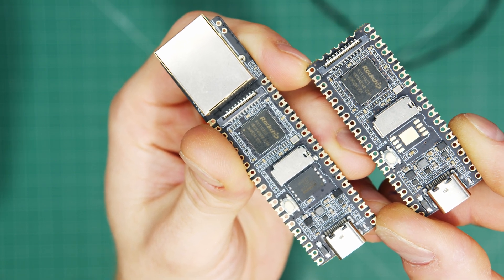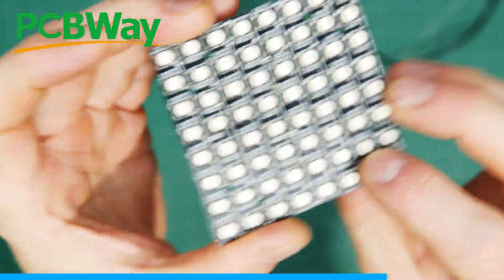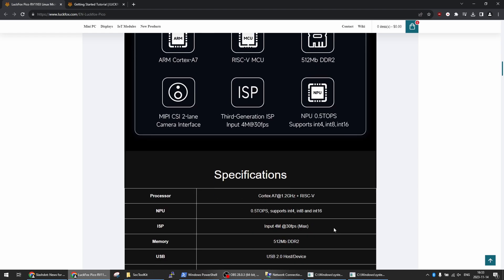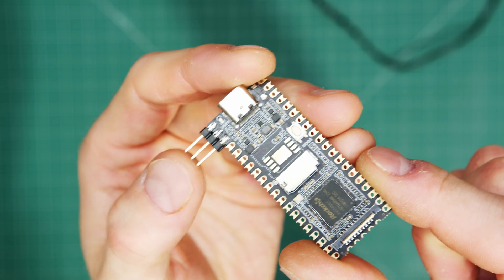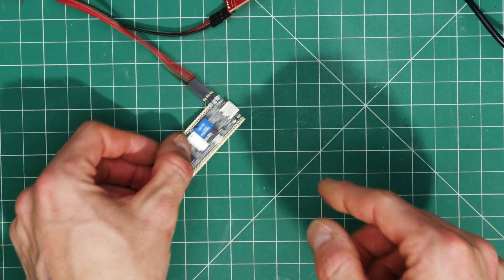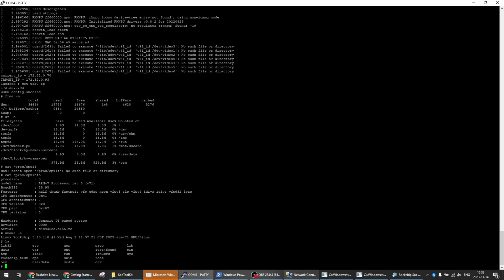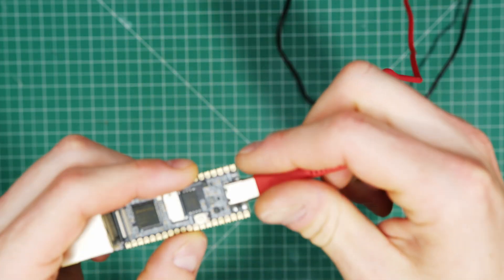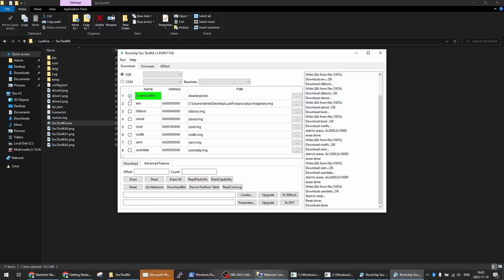Luckfox Pico - Milk-V Duo and Ox64 Killer?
Don't forget to check out their promos such as 10x PCBs for $5 🤘

📓 Notes
 - You can use 'adb push' to send files to it over the network (or 'pull' to receive)
 - I have not tested network booting, don't think it supports TFTP

⚡ Power Consumption @ 5.2V
 - No Image: 60mA
 - MaskROM Mode: 60mA
 - Booting From SPI: up to 80mA
 - Booting From SD/TF card: up to 125mA
 - Booted Idle: 44mA
 - ADB Connected: 50mA
 - Memtesting: 80-95mA
 - CPU Stress Test: 98mA @ 1.104GHz

Chapters
 00:00 Intro and quick teaser
 00:32 PCBWay thank you
 01:59 Overview, specifications and confusion
 04:20 Ethernet module quick look (🤘)
 04:42 Flashing SD card with SoC ToolKit
 05:59 Connecting via serial / CP2104 / PuTTy
 06:58 First boot and checking out the Linux environment
 08:07 Hidden treasures - burn-in test and sample programs
 09:25 Flashing SPI over USB (maskrom mode)
 11:07 How to erase SPI to boot from SD card again
 11:37 Connecting over USB-C via RNDIS and ADB
 12:05 Summary of how easy it is to use
 12:27 Summary of specs and features
 13:36 Thanks again and outro